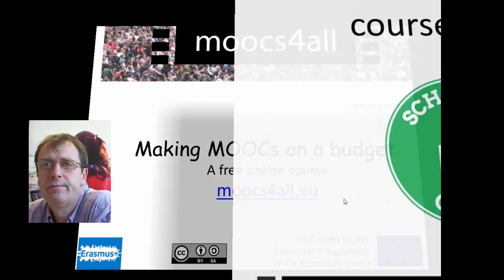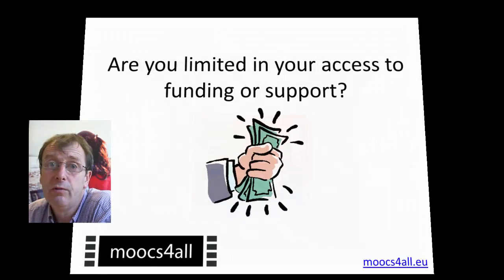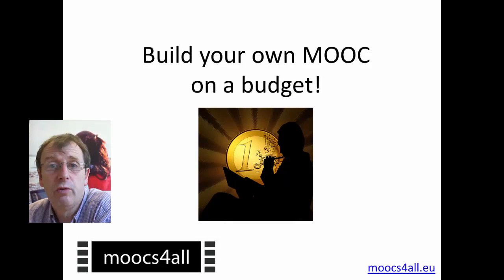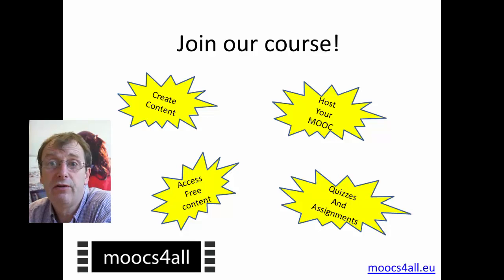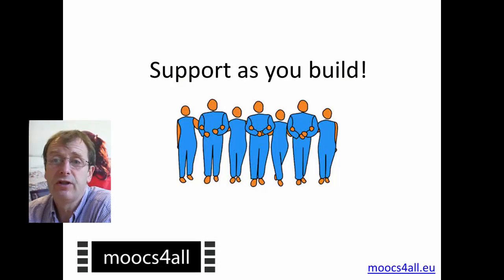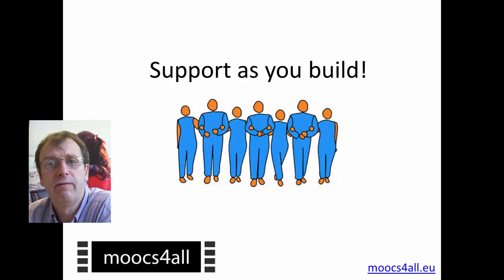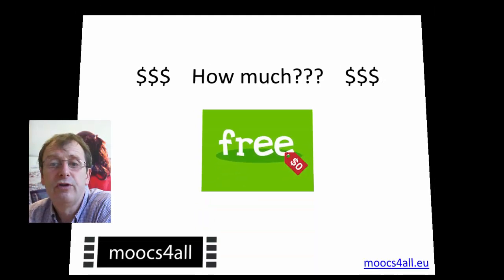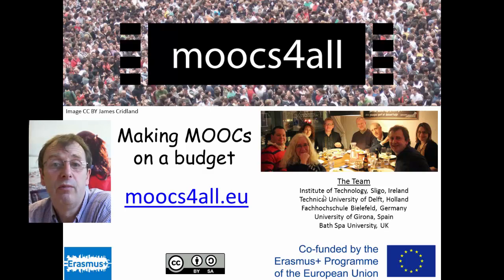Making MOOCs on a budget.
Free course showing you how to build your own MOOC.

Are you interested in sharing your course with the world?
Would you like to build your own MOOC?
Are you limited in your access to funding or support?
Do you want to build your MOOC quickly and efficiently?
Well, we can show you how to build your own MOOC on a budget.
Join our course and learn how to create content, access other free content, create quizzes and assignments, and host your MOOC where others can access it.
Take part in discussions with your fellow learners and tutors, and when the course is over you will have continued access to the course documents and your new network of MOOCers as you build your own MOOC.
How much are we charging?  It's free, of course. It's a MOOC!
So join this highly experienced team from 5 higher education institutions in Europe
We’re looking forward to meeting you.